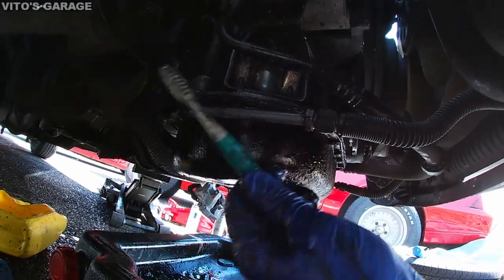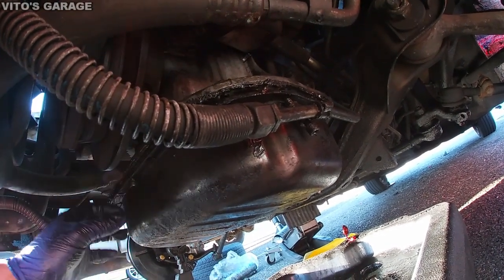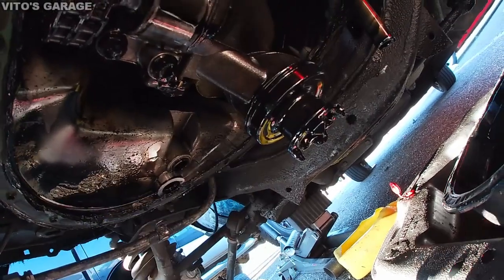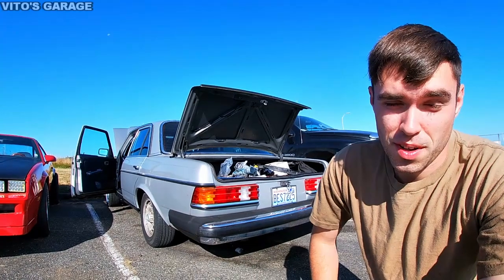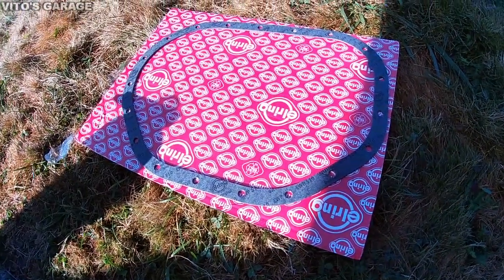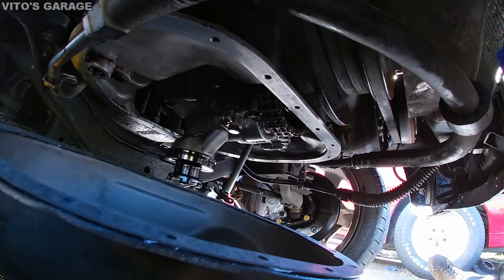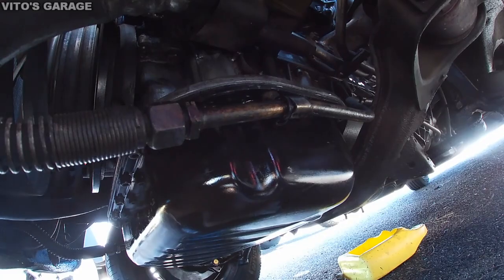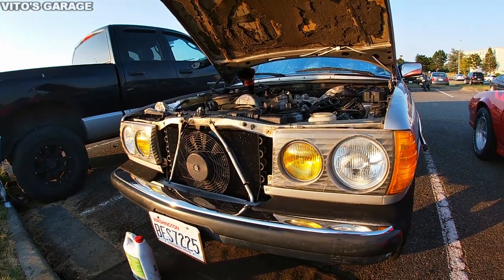PART 5 Dad's Gift 1985 Mercedes 300D: OM617 Oil Pan Refurbished & Gasket Replacement + Oil Change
Hey Friends:)

This is Part 5 of Repairs on my Dad's Mercedes W123. Today I am changing an Oil Pan Gasket and Doing and Oil Change, Cleaning lots of oil leaks.

I love socializing and meeting new people:
1) VITO'S GARAGE ON FACEBOOK: